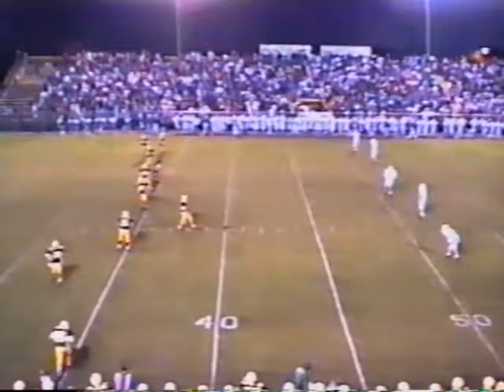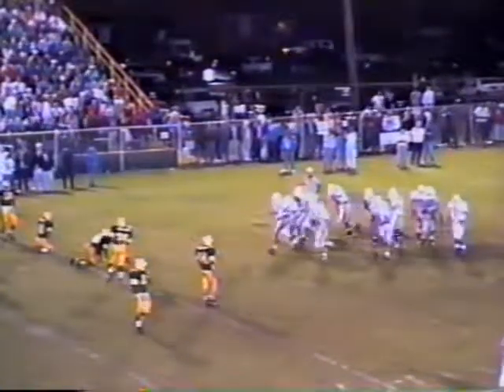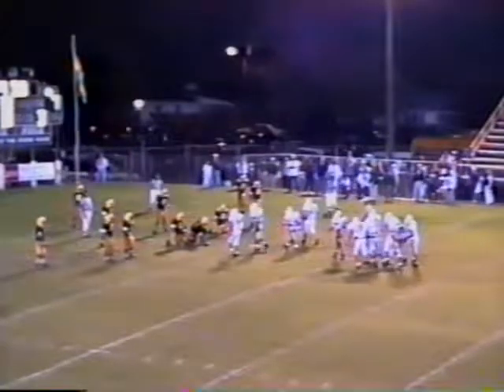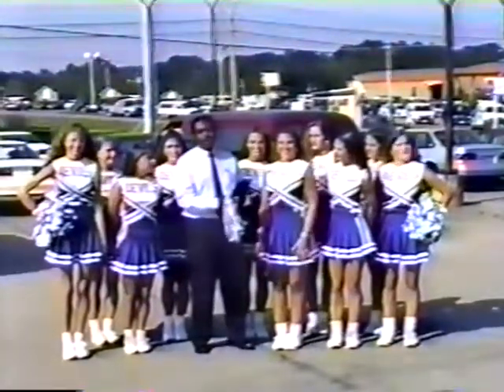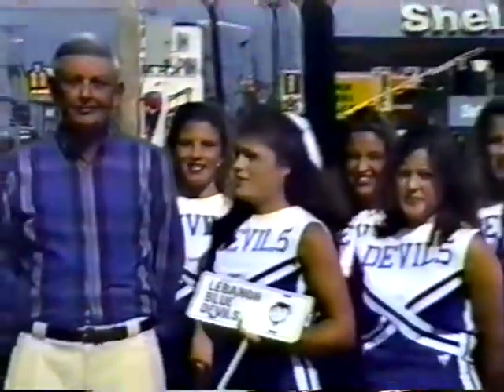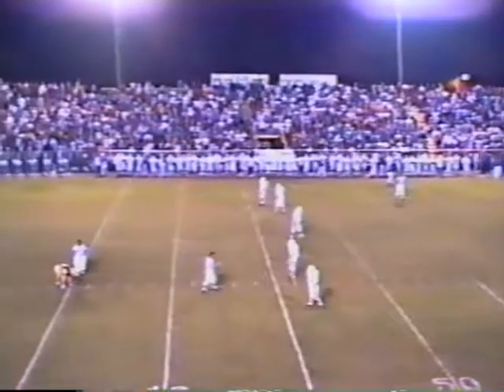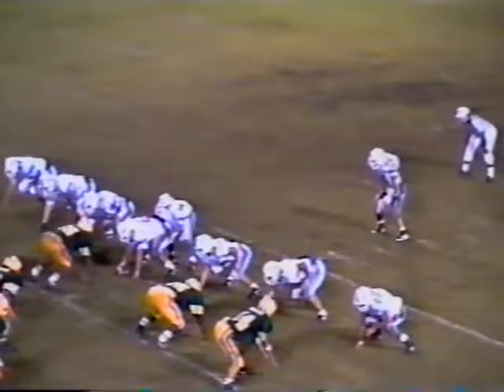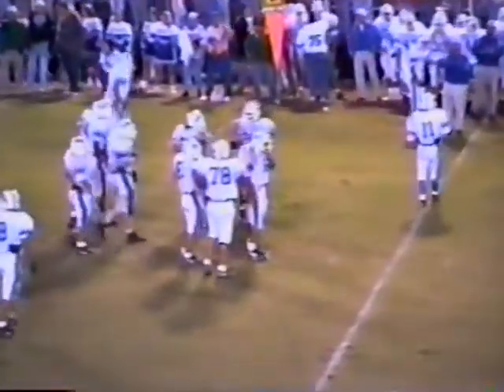1994.07.5 LHS Football @ Gallatin (20-30)L